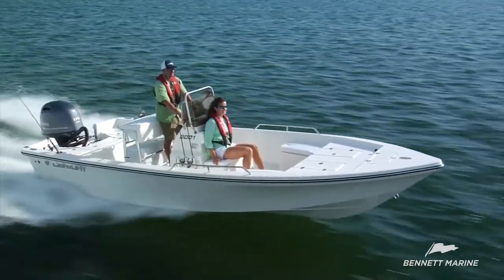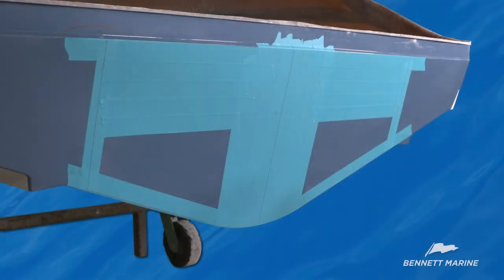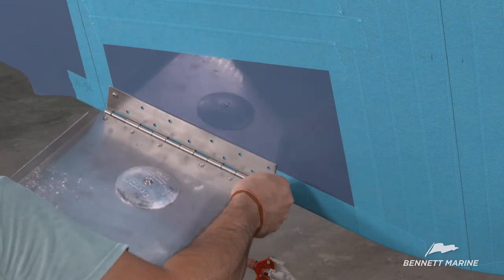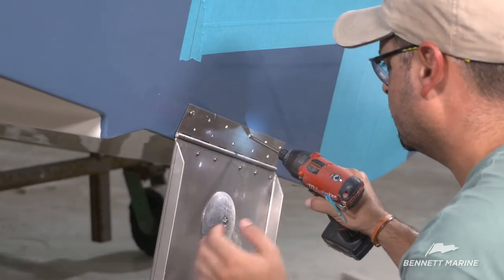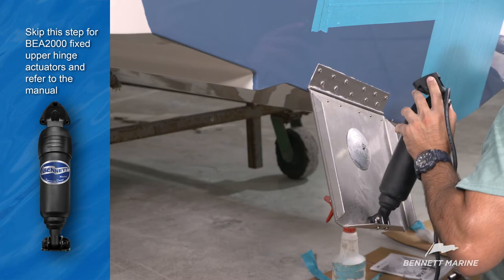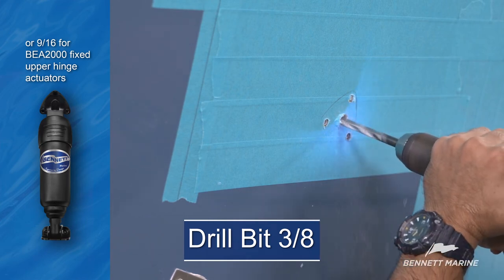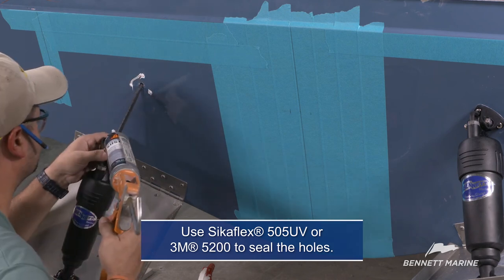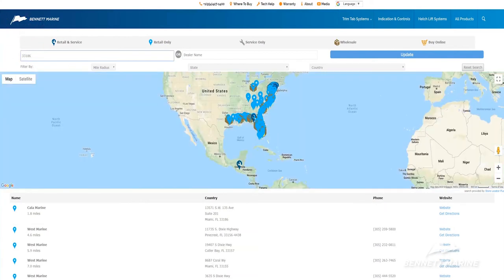BOLT Electric Trim Tab Install - Part 1 (Trim tabs)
This video covers a transom mount electric trim tab installation. Don't miss part 2 for the helm control rigging. Special thanks to Century Boats and the Yamaha video crew.